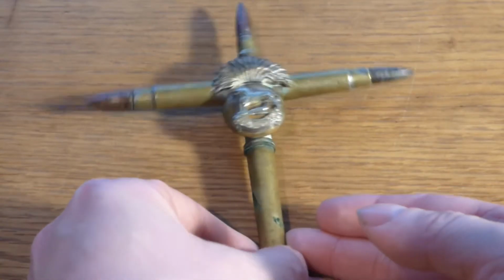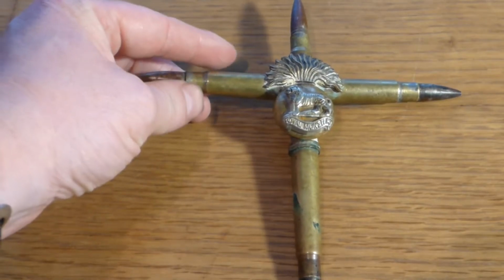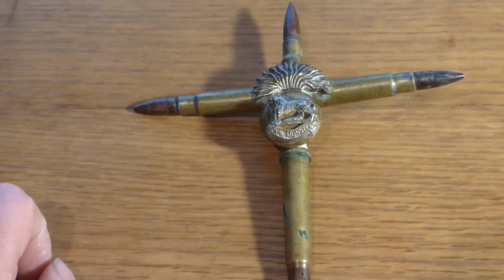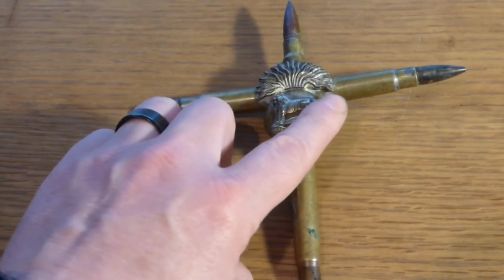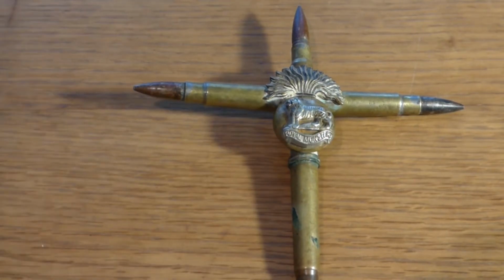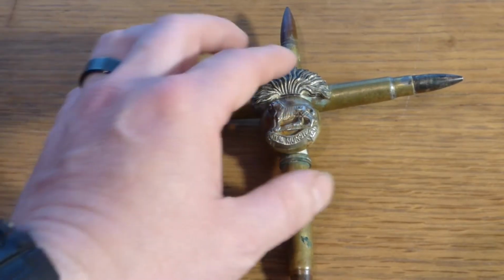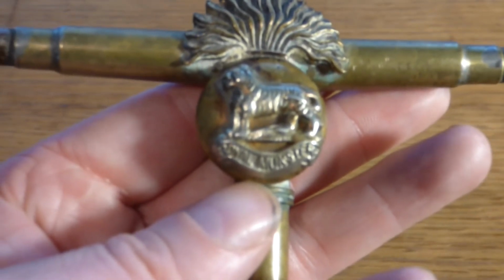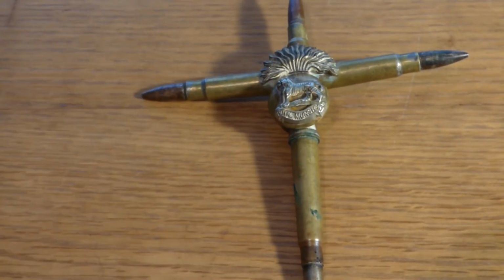Trench Art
Quick look at an item of trench art